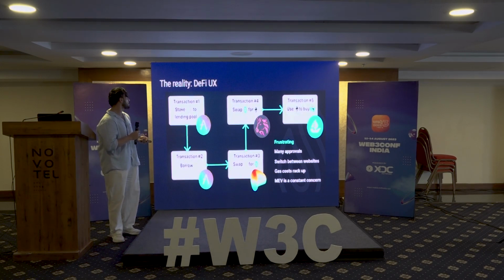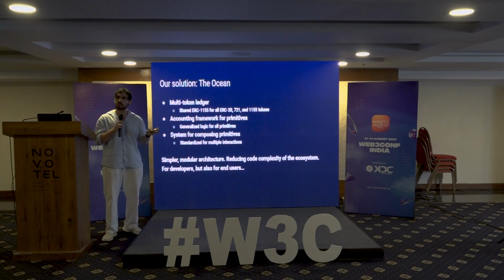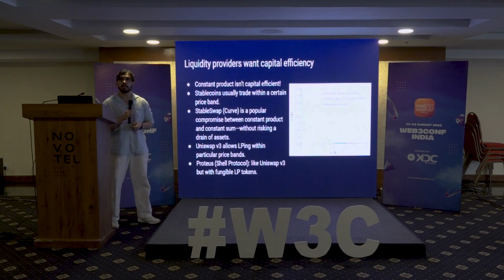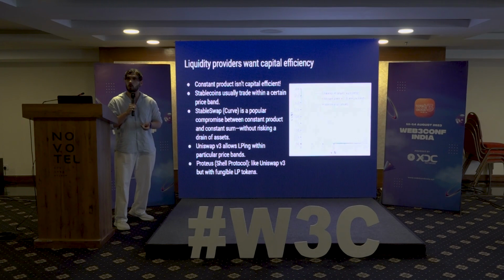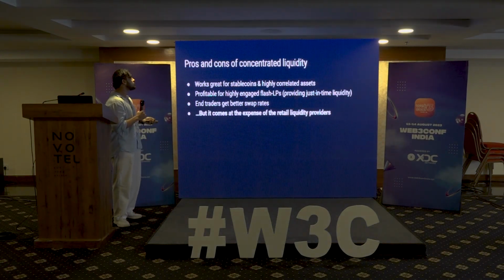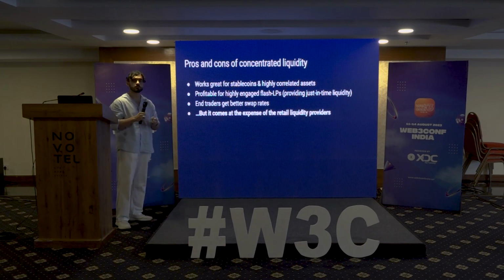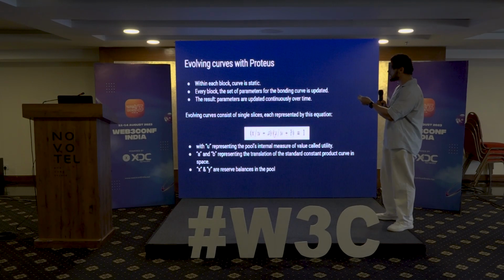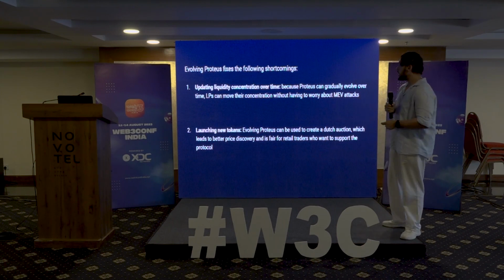Making DeFi Simple With Ocean & Proteus| Viraz Malhotra| Web3Conf India